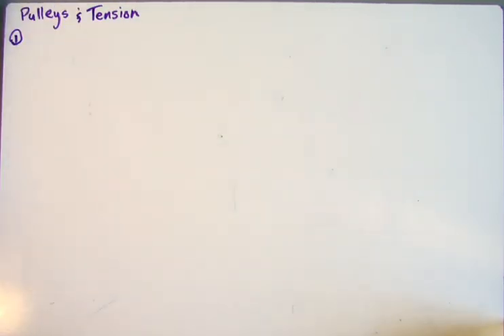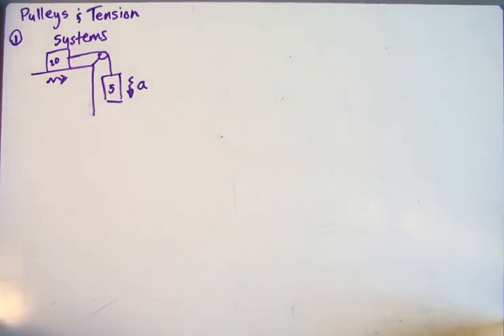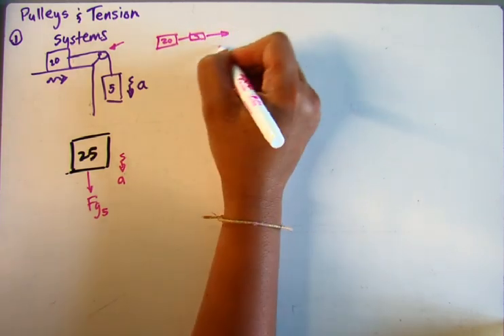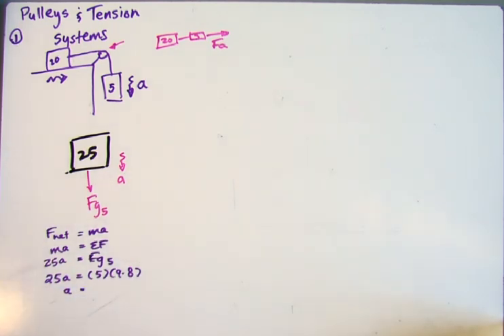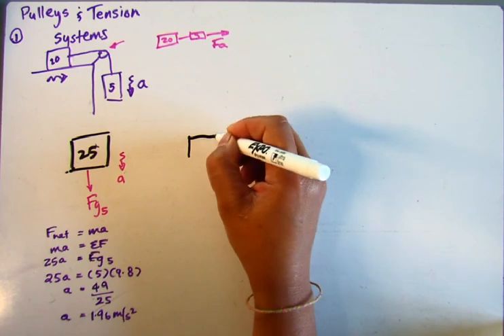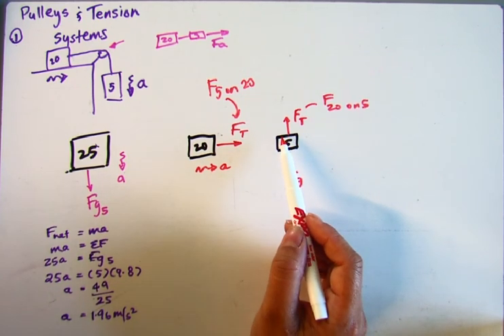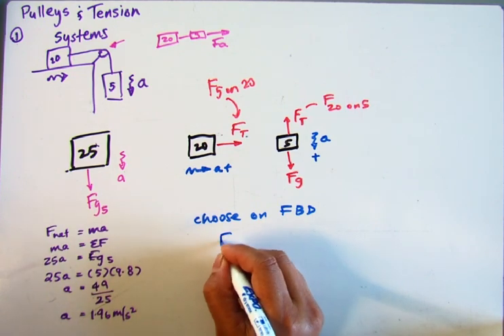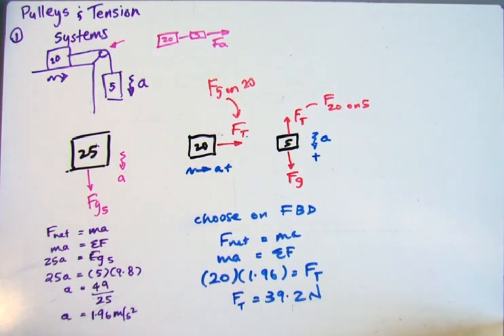Pulleys and Tension example 1 method 1